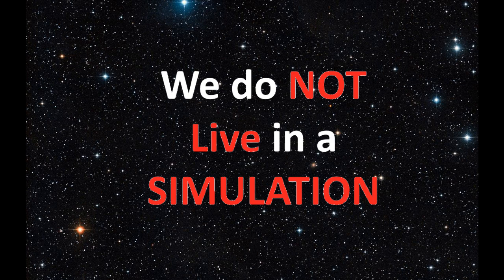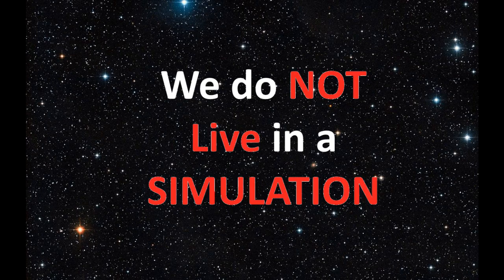Math proves the Universe is REAL, not a Matrix.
actual book reviews are soon to arrive! Meanwhile enjoy.